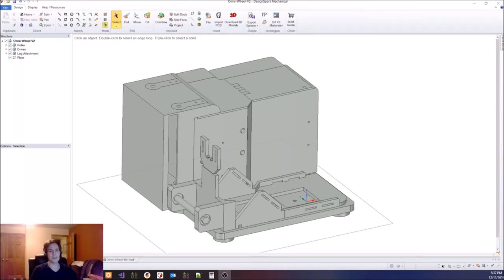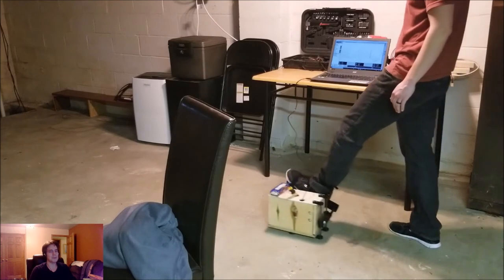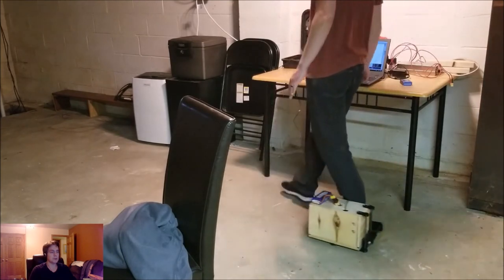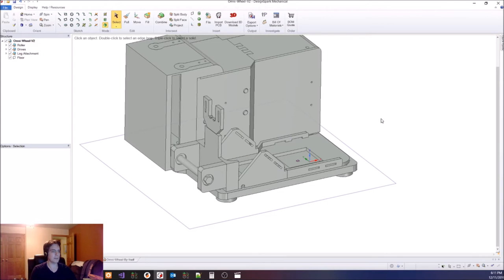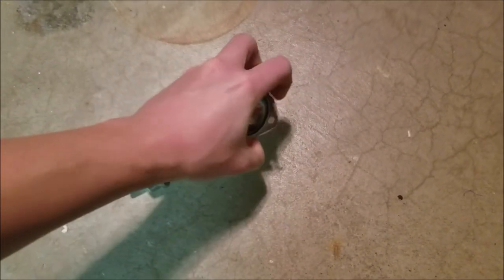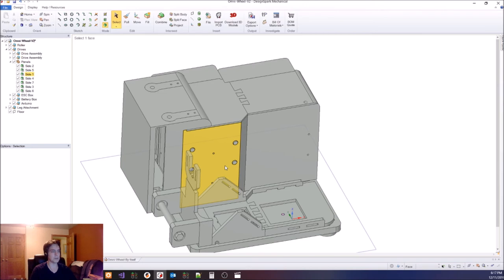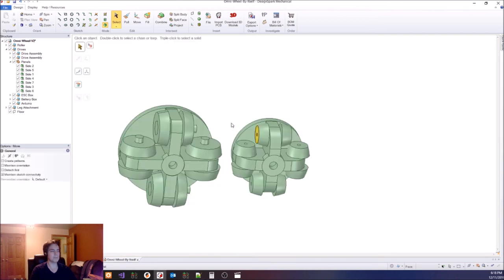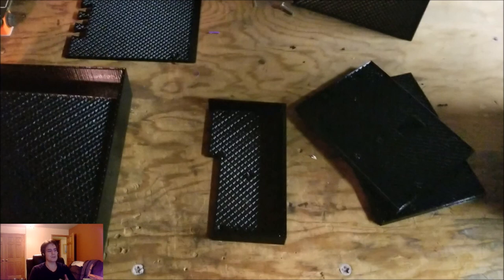VR Shoe Build Log #7 - Battery Testing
In this video I hook a battery up to the shoe and do some testing with it to see how fast the shoe will drain the battery. I go over design changes I made to the shoe. I go over new ball transfers I'll be using. Finally, I talk about what my next steps are going to be.